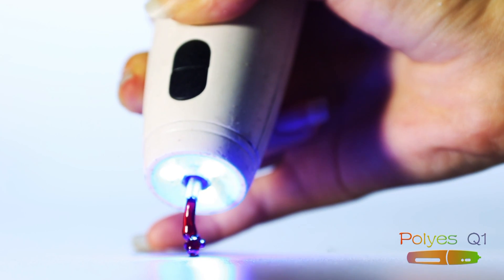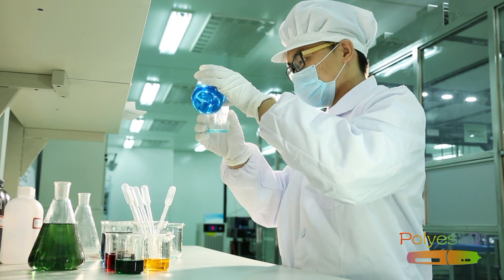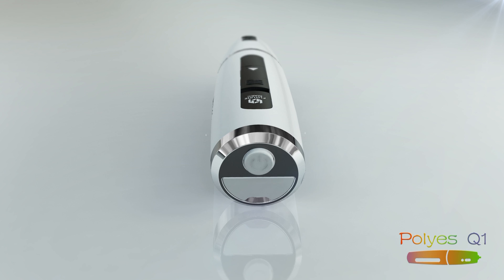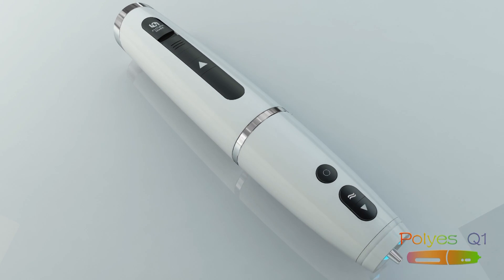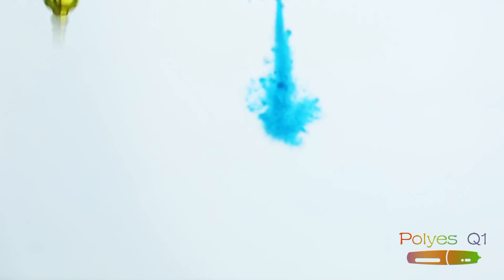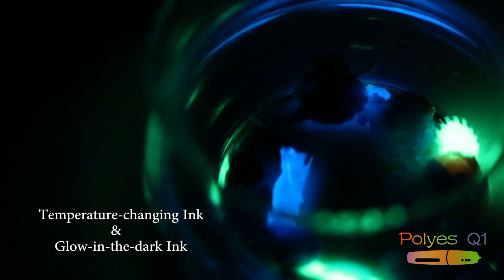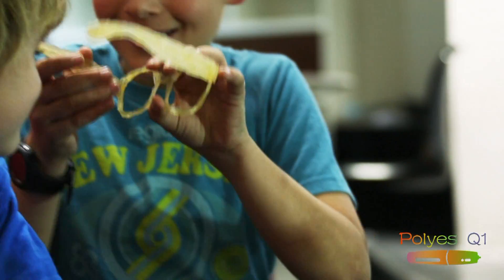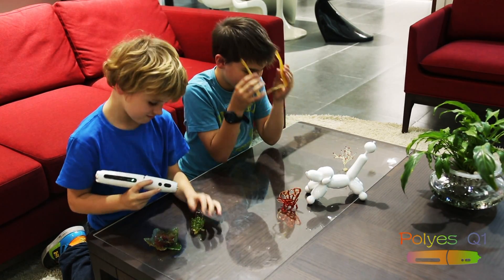Polyes Q1 Kickstarter Official Video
Polyes Q1 is now Kickstarter!
Polyes Q1 is the first 3D Printing pen with blue light and multi-functional inks. Blue LED & Cool Ink turn your imagination into reality!